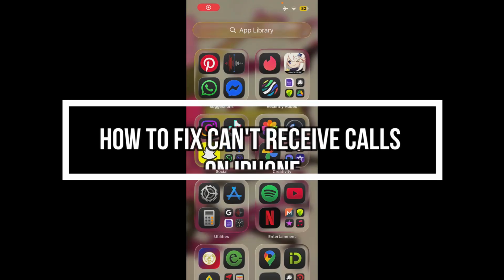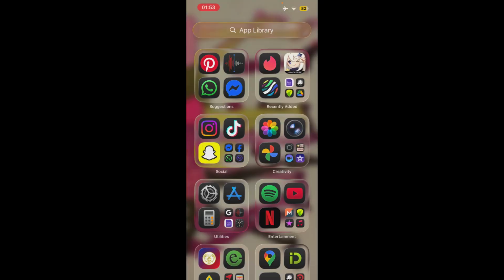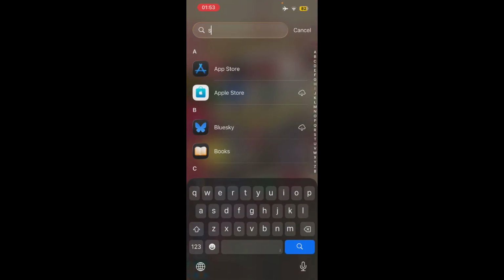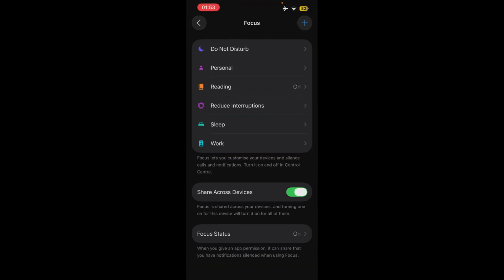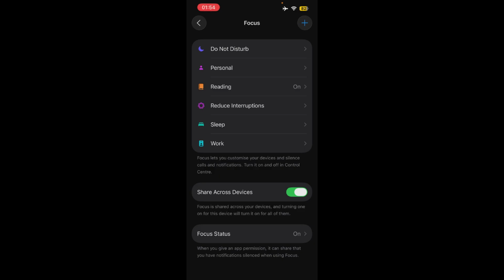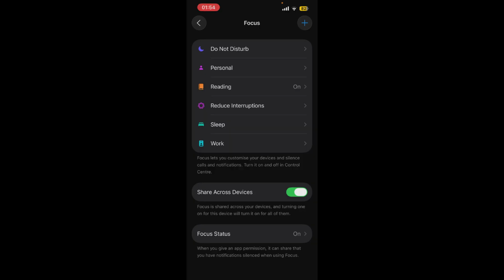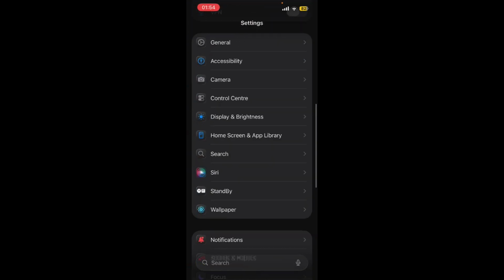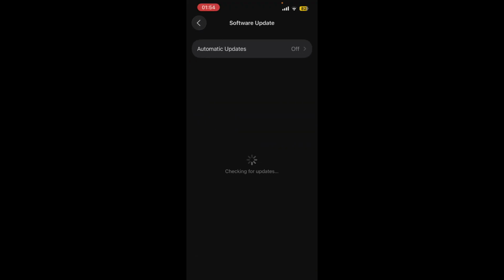How To Fix Can't Receive Calls On iPhone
This video show you how to fix can't receive calls on iPhone. This video is all you need to guide you through all of the process to fix the issues you are having or to optimize your device with all of the  answers to your questions in the following topic.